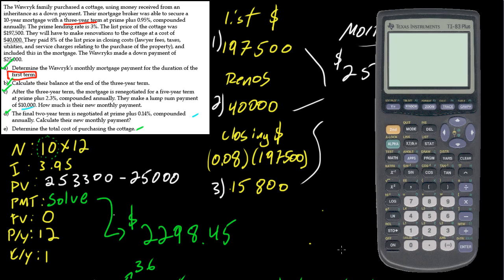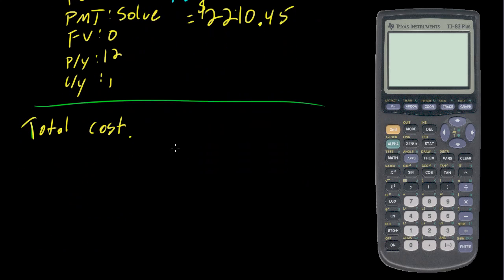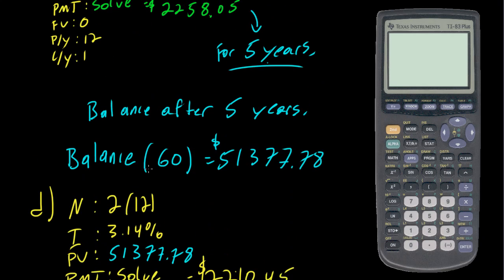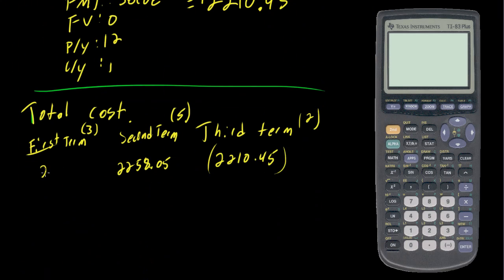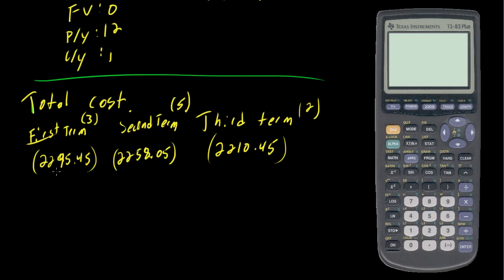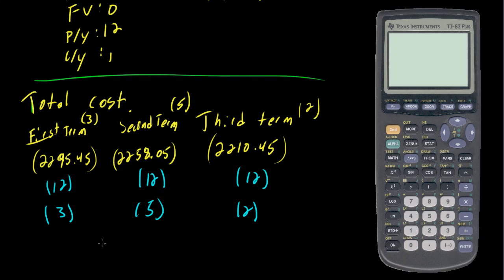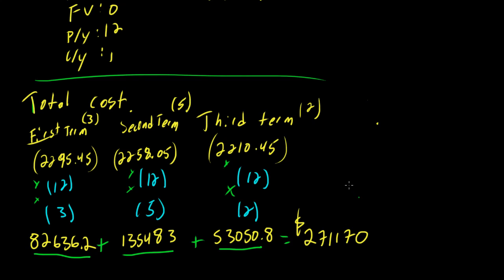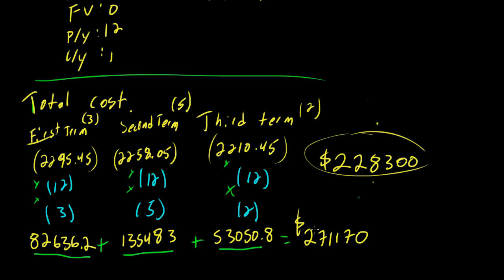L5Q1 Part 3 of 3